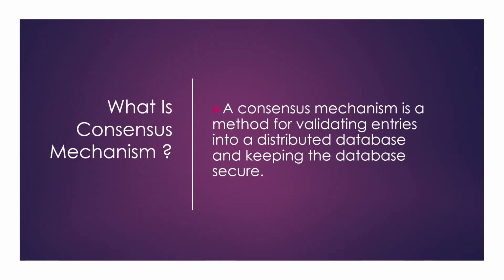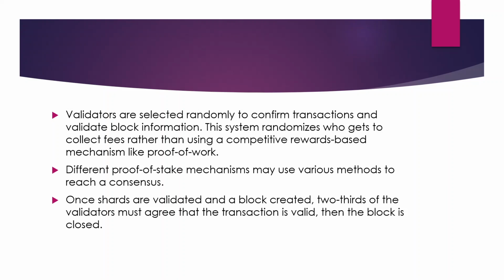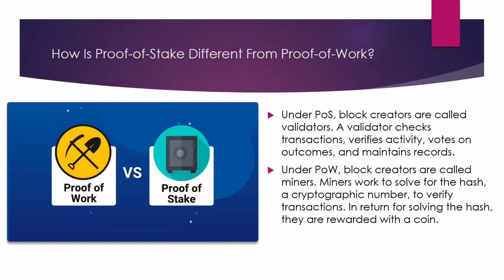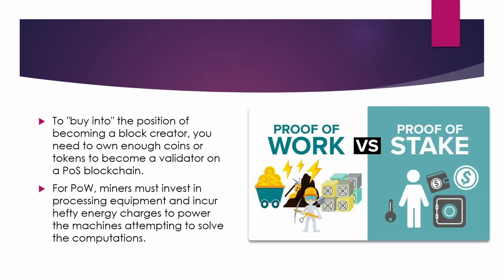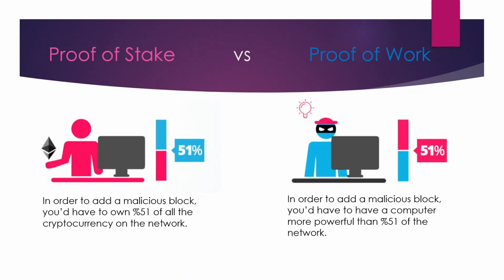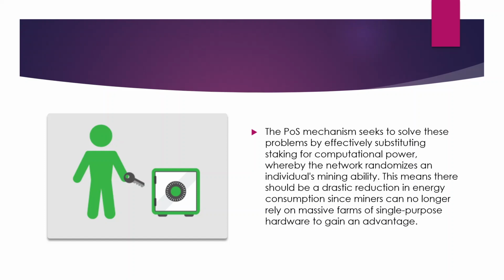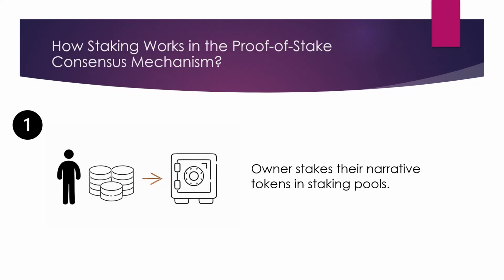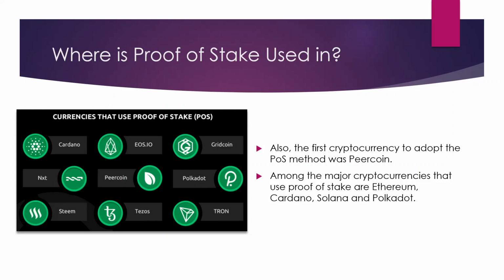Proof of Stake (PoS) - Designed for blockchain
Melis Tombul - Akdeniz University